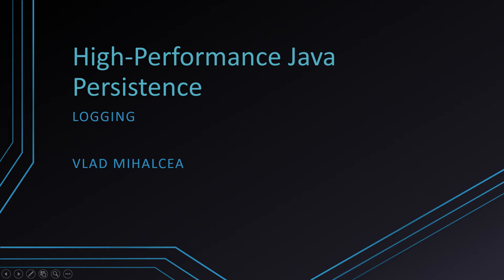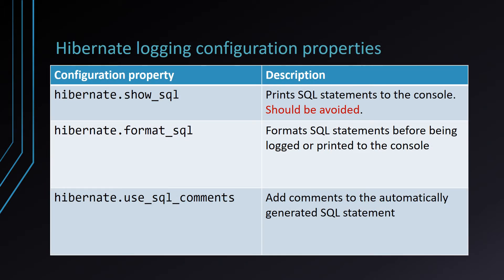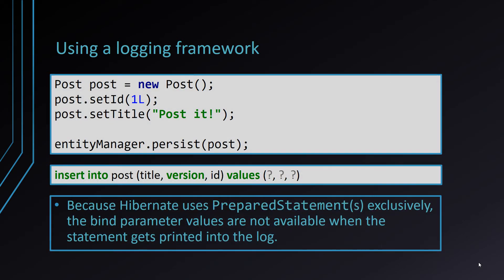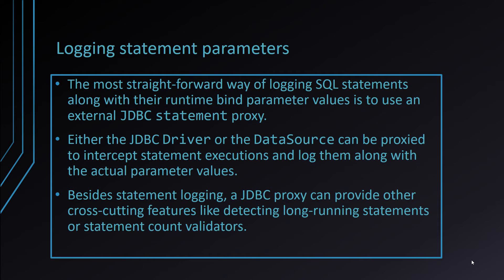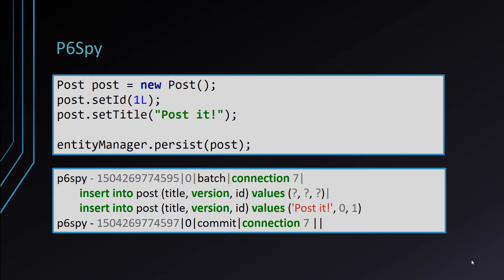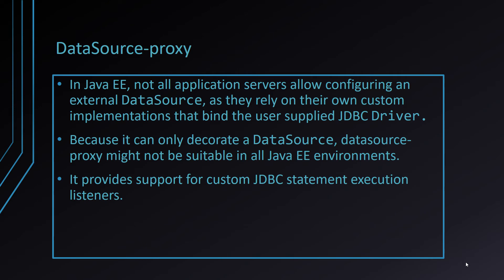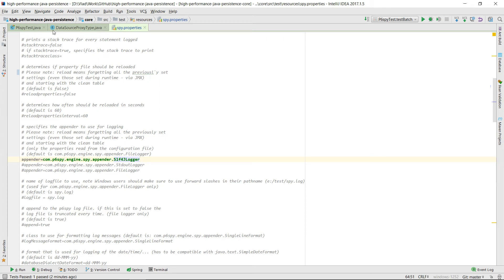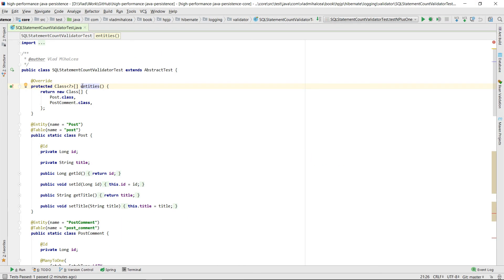The best way to log SQL statements with JPA and Hibernate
If you're using JPA and Hibernate, then you should definitely know what SQL statements your JPA provider executes behind the scenes.

While the internal logging framework Hibernate offers is good for basic usage, in reality, you need a much more powerful JDBC statement proxy mechanism, which, apart from logging, it can even help you to assert the number of statements being executed.